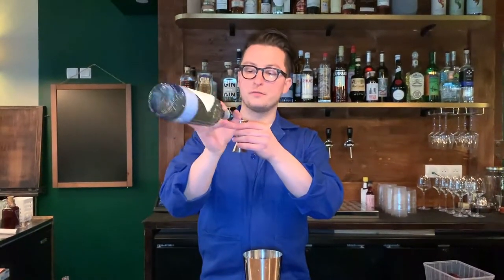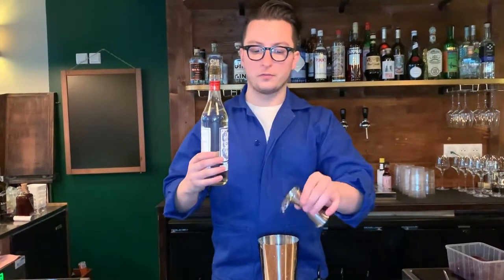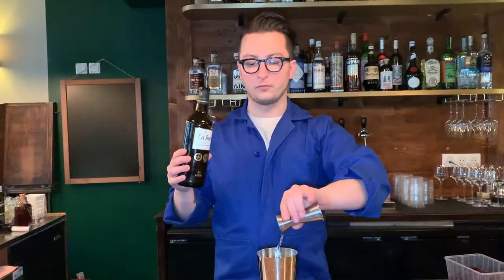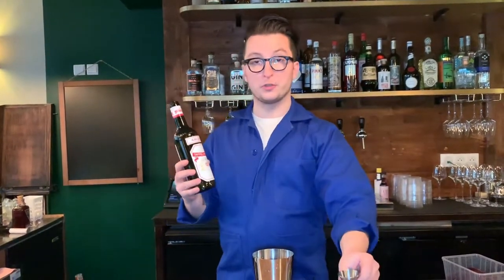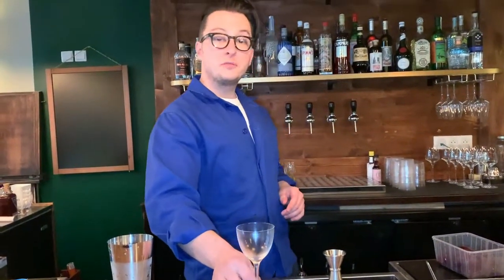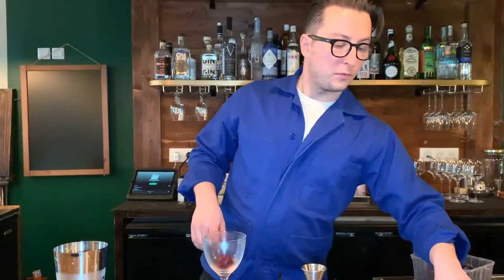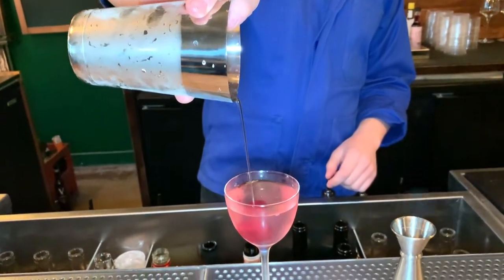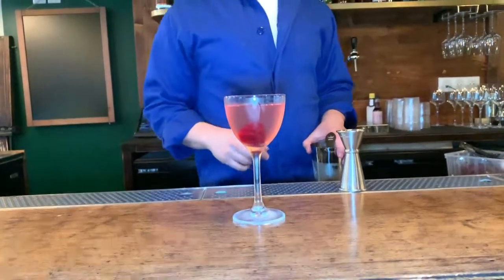Razvan Chipara from The Cambridge Public House (Paris): Big in Japan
Razvan Chipara from The Cambridge Public House made his signature cocktail for us, Big in Japan